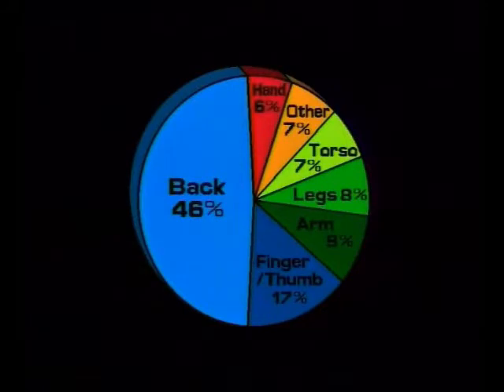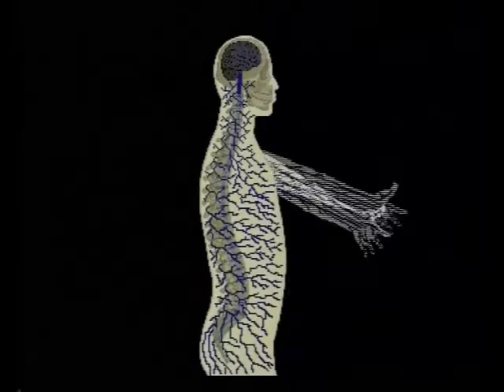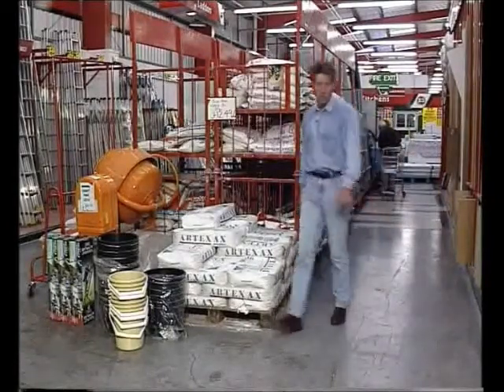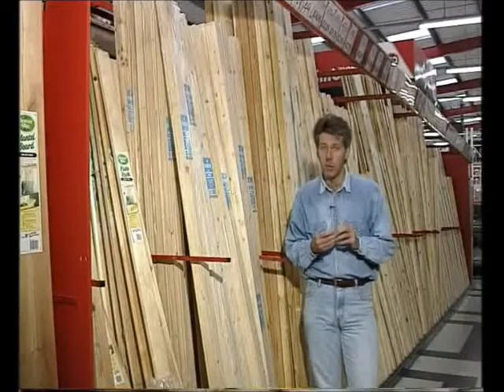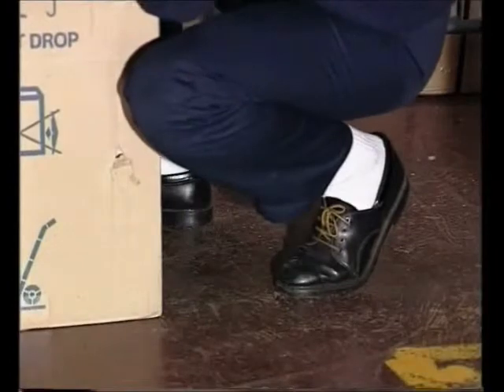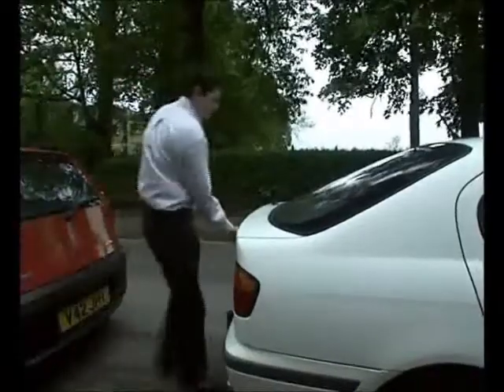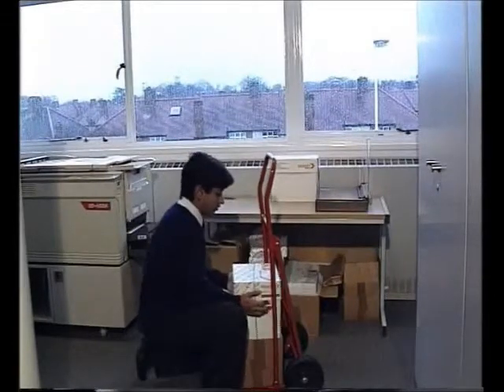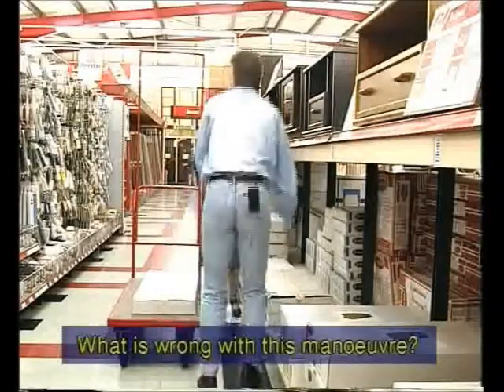Moving and Handling General